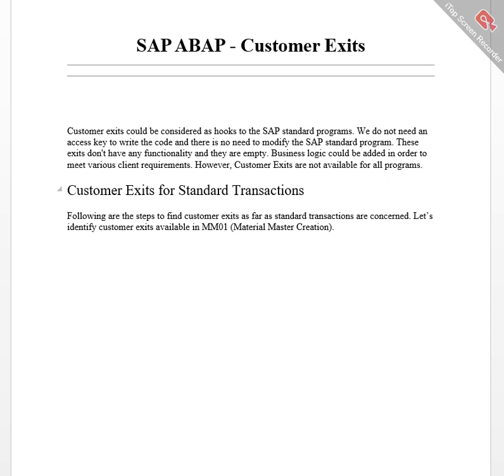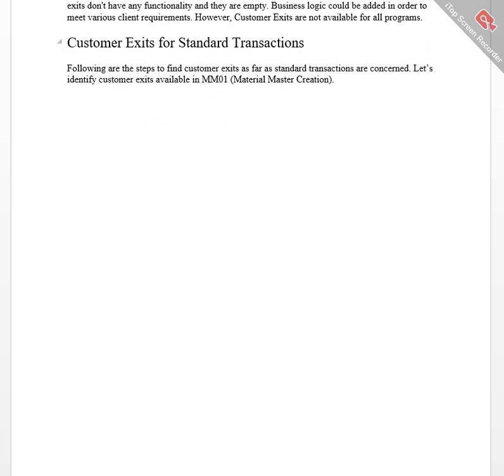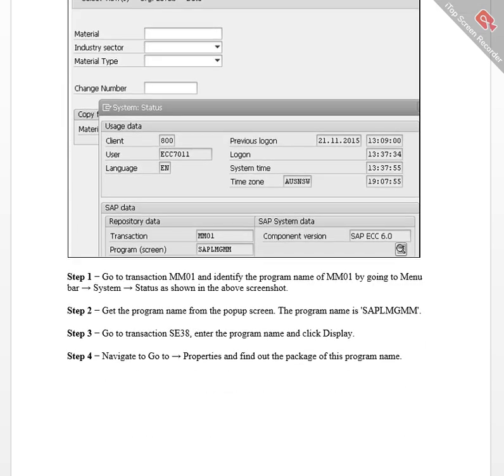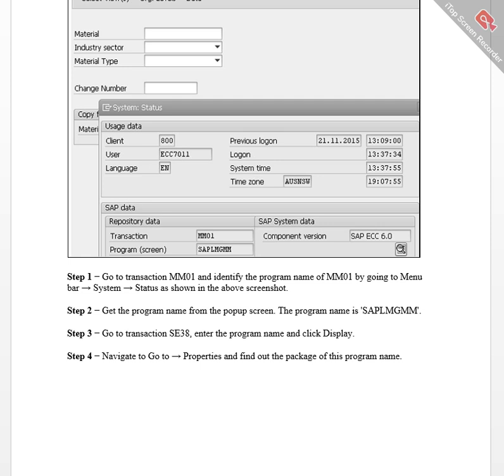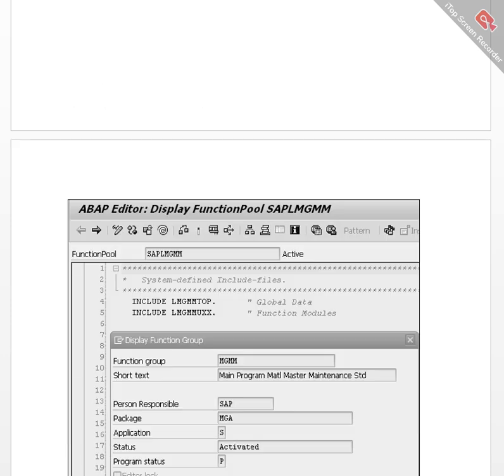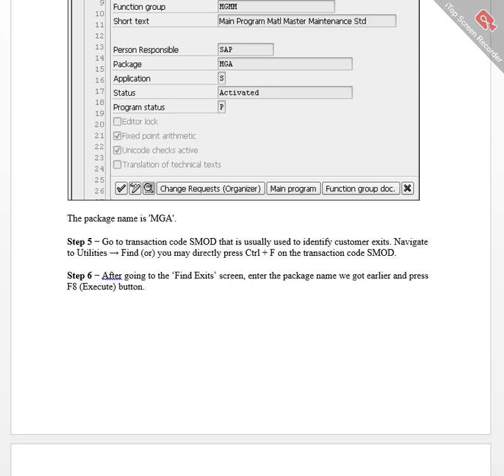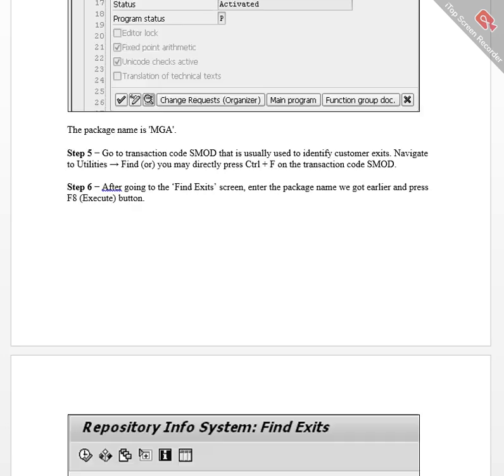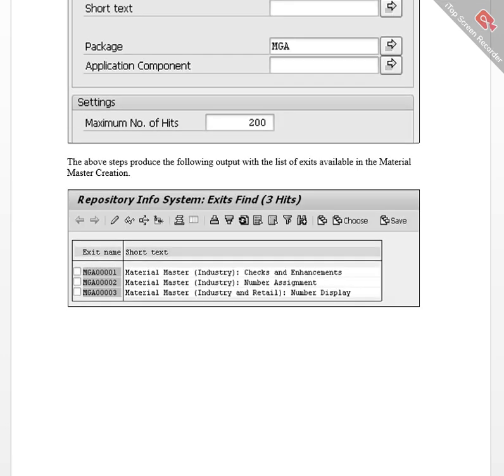SAP ABAP Customer Exits